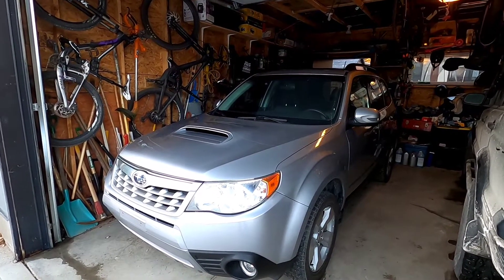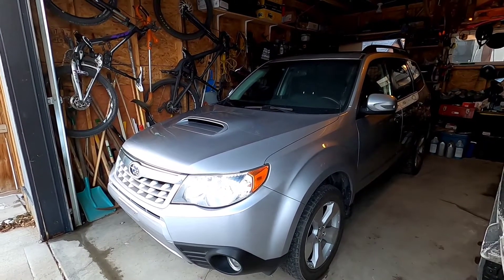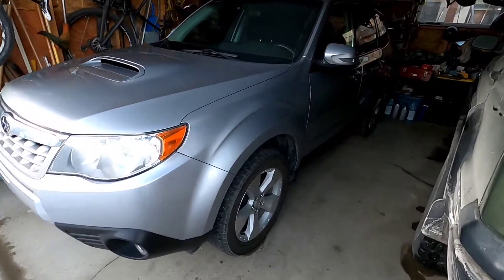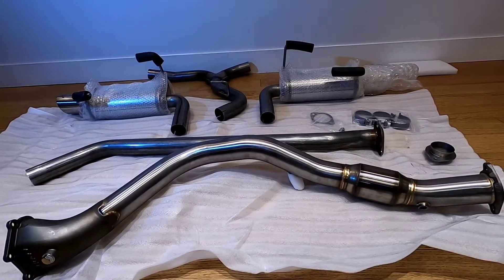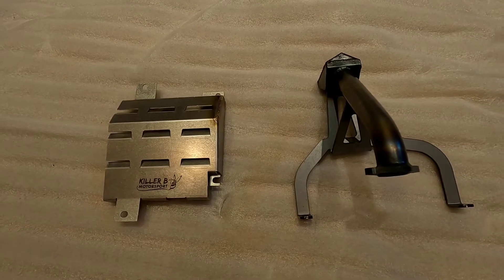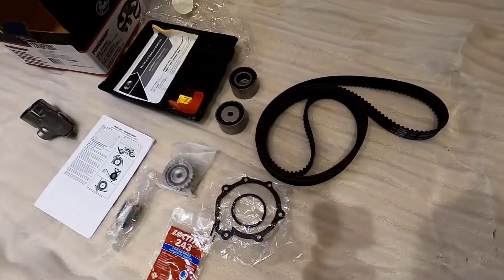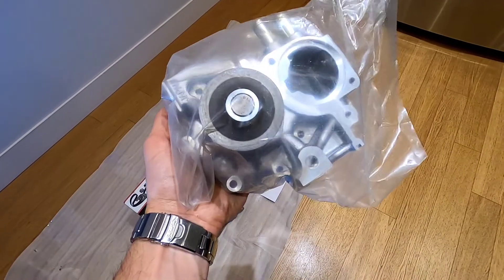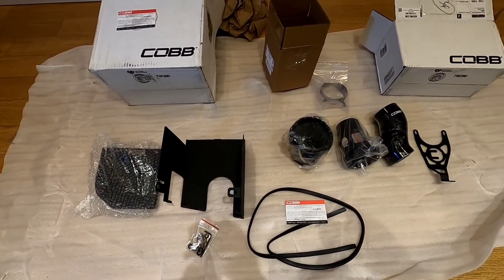Subaru EJ 25 Engine Reliability Upgrade and Stage 2 Power Upgrades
These modifications help reduce the chances of ringland failure, oil starvation/ over heating and engine knock in EJ series engines. Coupled with increased airflow mods and an upgraded tune through a COBB access port you'll be smooth sailing.

We talk about what we are going to do to the Subaru Forester XT EJ25 engine then go through the parts we ordered for the project.

For more details on what we did, where we ordered parts from and more check out: